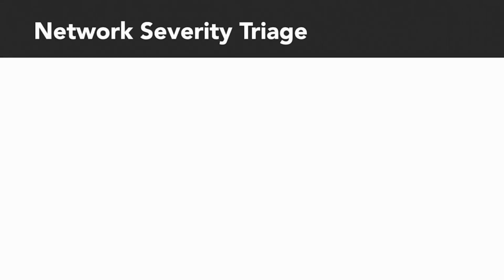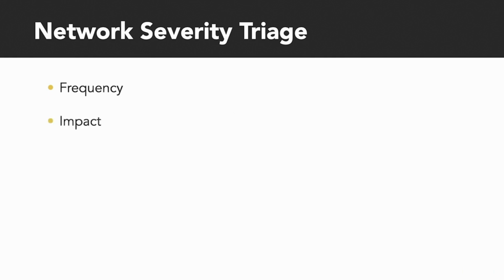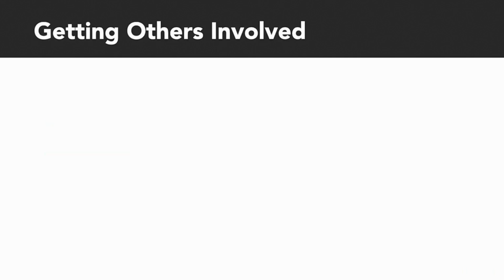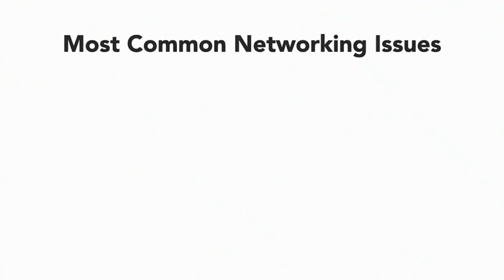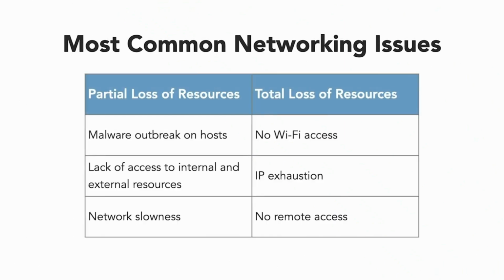01 | How To Understand Network Severity and Handle Outages | Network Troubleshooting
Understanding network severity is crucial for fixing issues in the right order and minimizing downtime. In this video, we will explain how to identify the most critical network problems, such as malware outbreaks, slow internet, Wi-Fi issues, and VPN connection failures. You’ll learn how to assess the frequency, impact, and persistence of a problem, so you can decide if it’s an emergency or a minor issue. By involving key stakeholders, like department heads and IT teams, you can ensure that the most important systems, like email servers and accounting platforms, get prioritized.

We will also cover common networking issues that happen in every organization and how to troubleshoot them efficiently. From managing IP addresses and resolving DNS failures to handling remote access problems, this guide will help you stay prepared for any network outage. By following these steps, you can keep your business running smoothly and reduce disruptions.